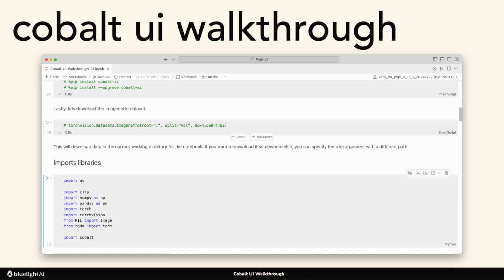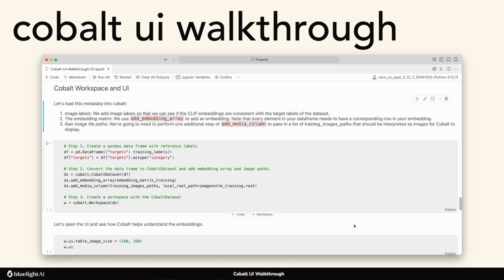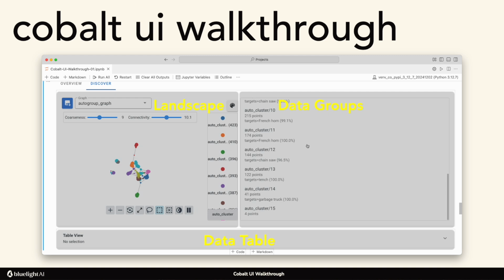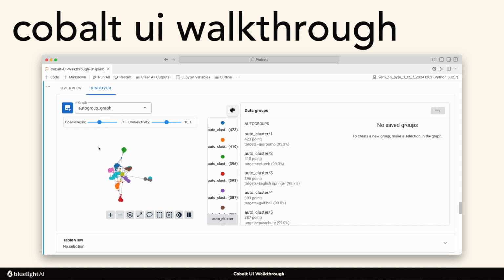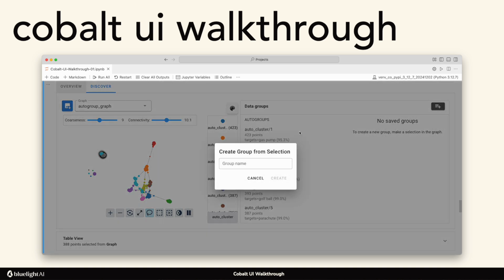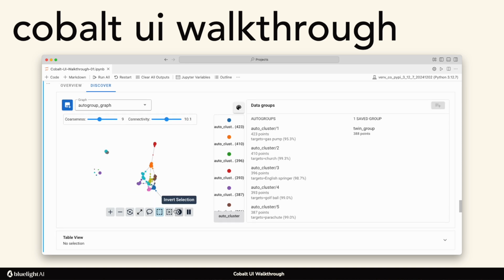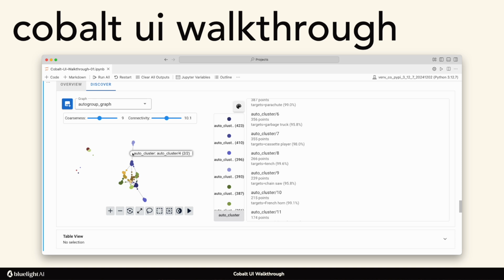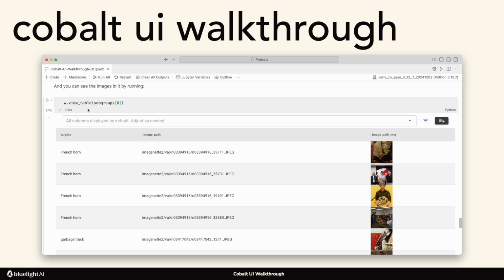Cobalt UI Walkthrough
Welcome to the BlueLightAI Cobalt UI Walkthrough. Cobalt is a powerful package that enables extracting and visualizing shape from the data. In this toy example, we:
- download a dataset with thousands of images distributed across 10 classes
- generate embeddings for these images using a popular embedding model
- use Cobalt to cluster these embeddings in an unsupervised manner
- visualize the results of the unsupervised clustering by Cobalt

*Sections:*
00:00 - Load dependencies and libraries
00:45 - Data pre-processing
01:27 - Generate Embeddings
01:48 - Generating UI
02:31 - Explore UI